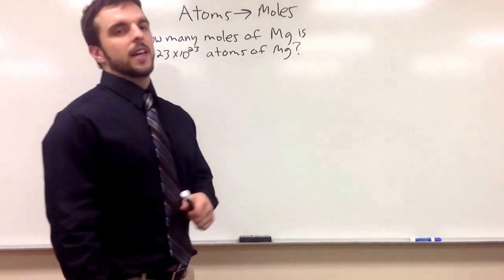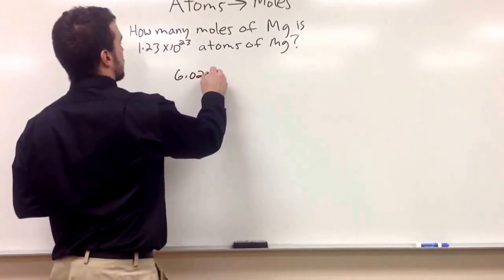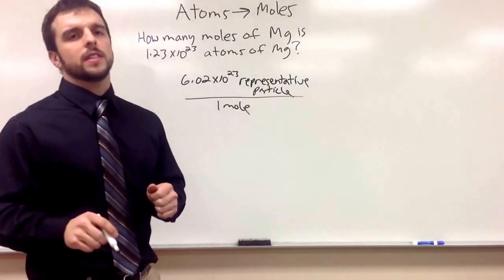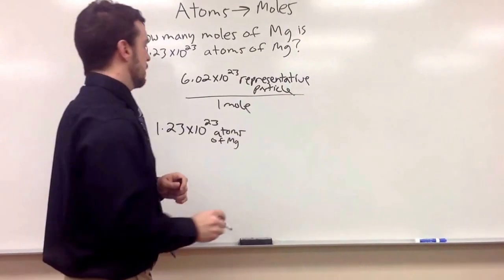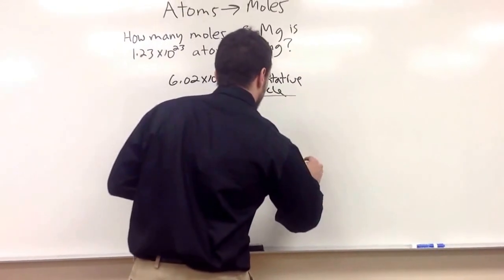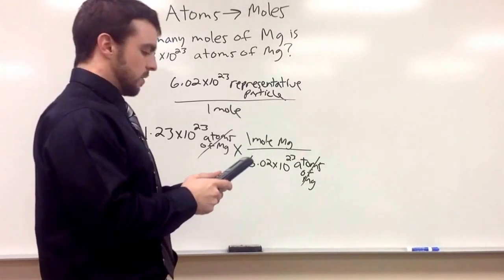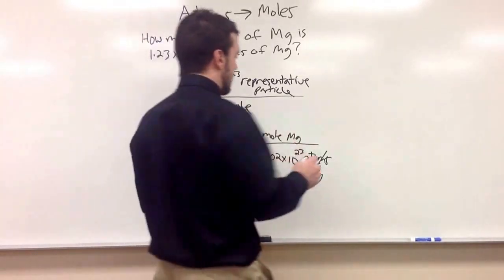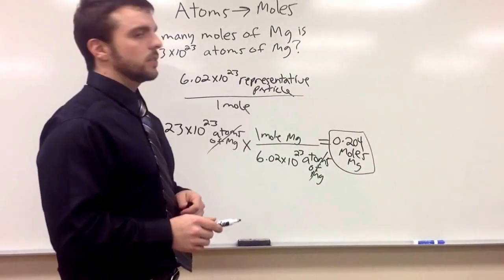Atom Conversion to Moles